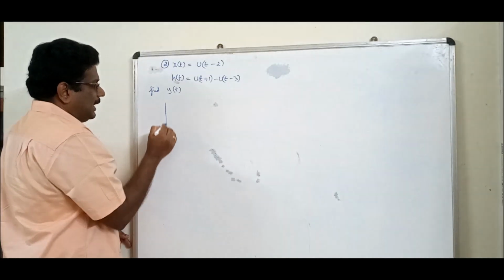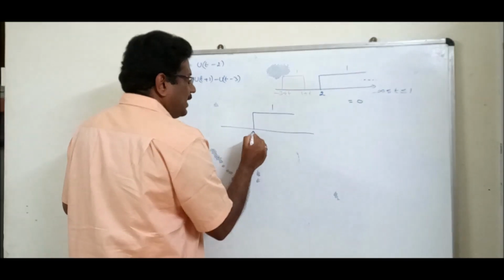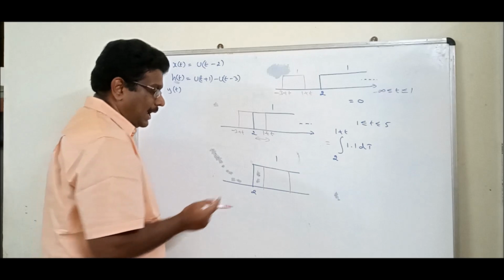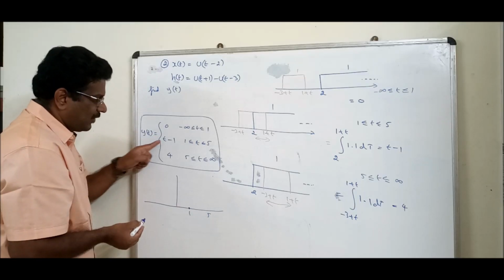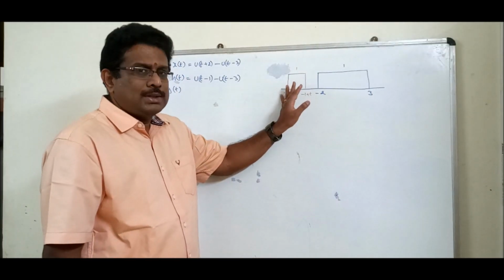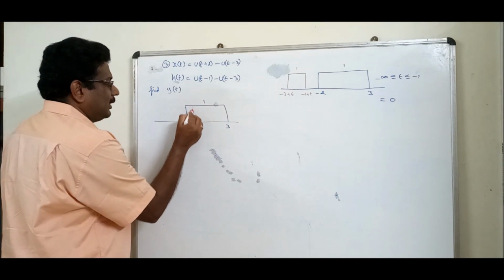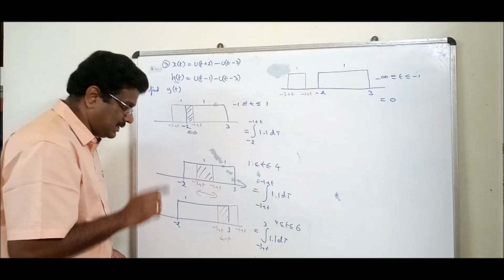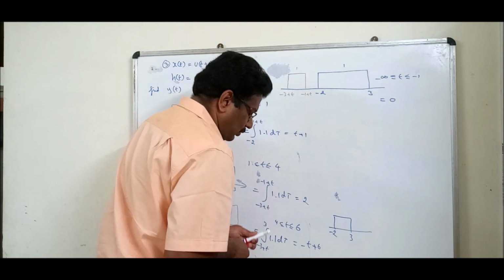Session – 13 Convolution – 3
In this session, we do some problems on Convolution Integral